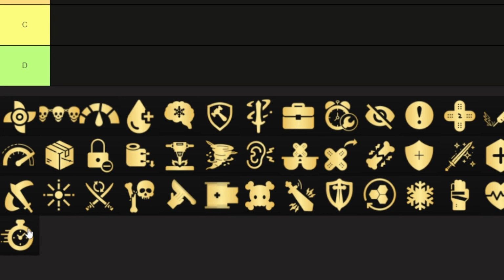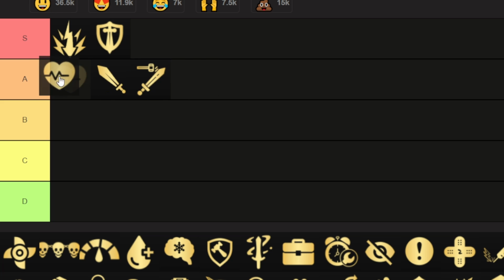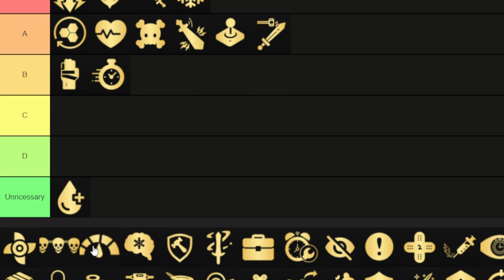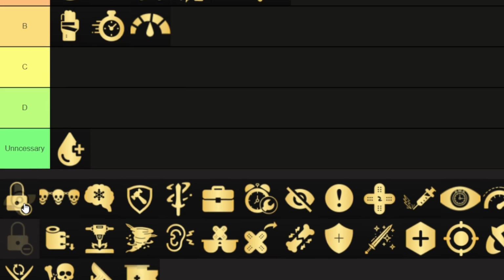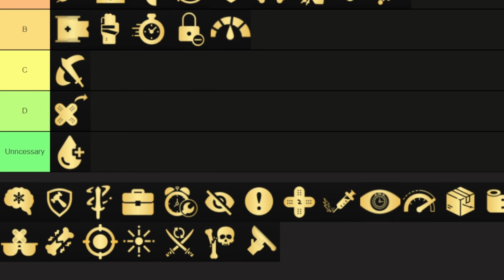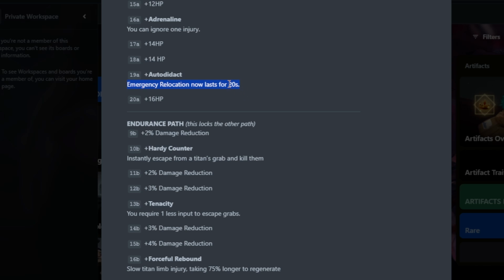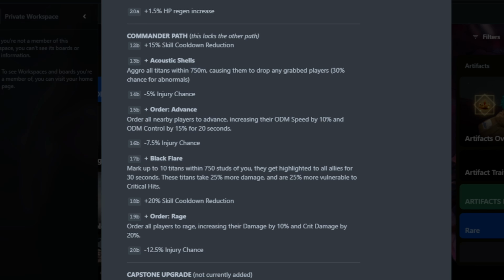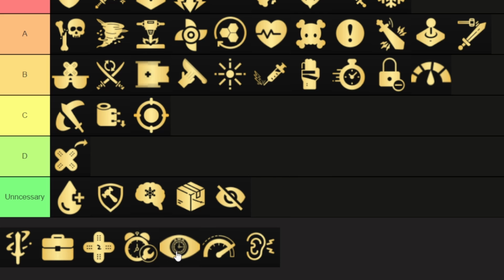Full Updated ALL SKILLS Tier List... | AOT: Revolution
Thank you all for 3000 subscribers, Please help me get to 5000 So I can Get Content Creator Roles!